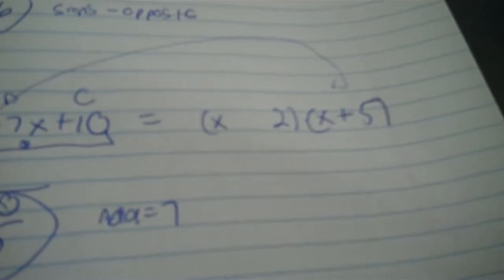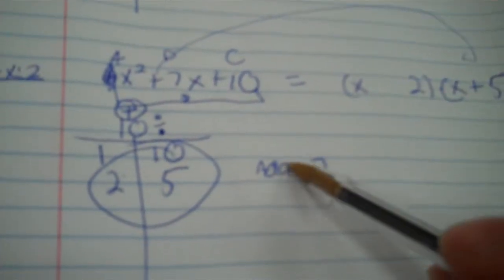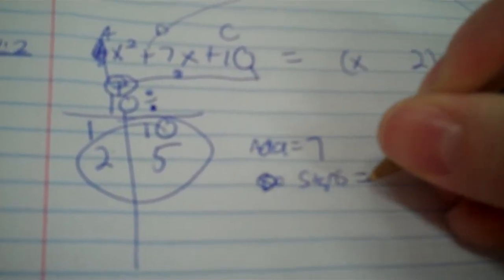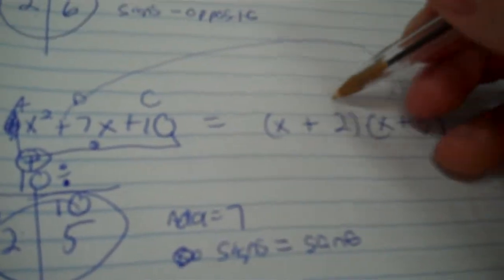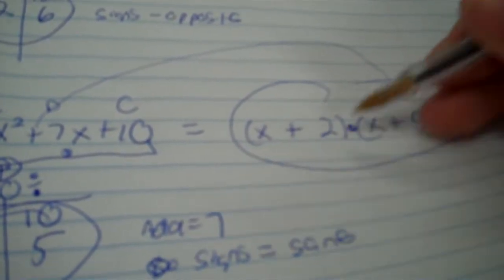Algebra 2 3D